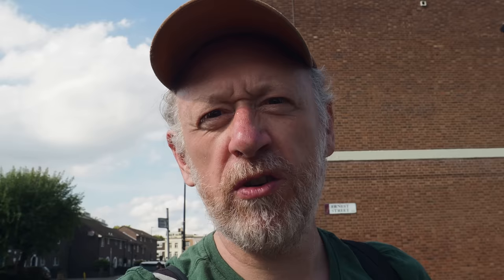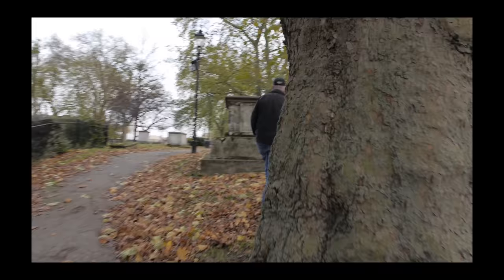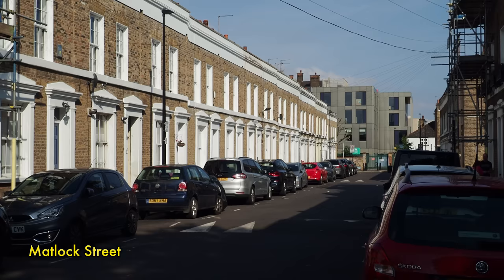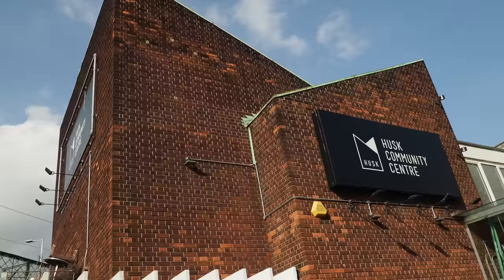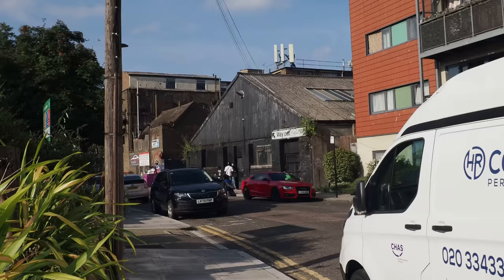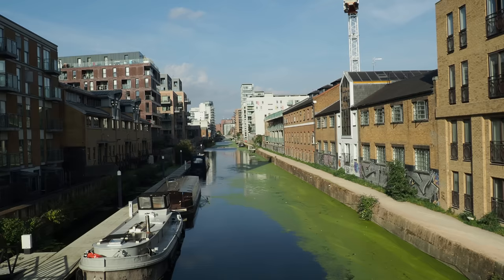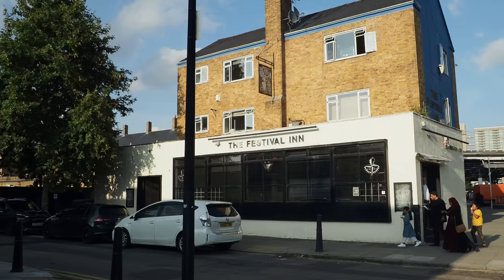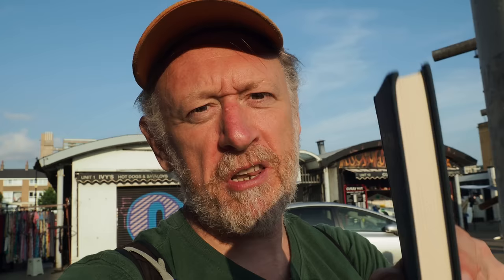East End Architecture London Walking Tour | Stepney & Poplar (4K)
Inspired by Modern Buildings in London by Ian Nairn. A walk through Stepney and Poplar in East London following some of the architecture featured in Ian Nairn’s book, Modern Buildings in London first published in 1964. Our walking tour starts on Mile End Road and heads down White Horse Lane, once the main street of medieval Stepney. We then visit St Dunstan’s Church Stepney, originally built in 952 by Dunstan Bishop of London and further expanded in the 14th and 15th Century. We look inside the church, and marvel at the Saxon stone rood. Continuing down White Horse Lane we look at the Stepney Meeting churchyard and then turn in to Salmon Lane and Flamborough Street to the first of the buildings described by Nairn in his book.
Our walk takes in: The Danish Seaman’s Church on Commercial Road (1958), St. Paul’s Bow Common (1958-60), Flats and Maisonettes in Pekin Close (1951), Old People’s Home in Grundy Street (1951), and the Lansbury Neighbourhood and Chrisp Street Market (1950 onwards).

Music
Of Virtue - Christoffer Moe Ditlevsen
Quiet Steps - Kasper Schill
Rent Out My Heart - Zorro
The Burdens We Carry - Gavin Luke

Maps:
Open  Street Map “© OpenStreetMap contributors” using  data available under the Open Database Licence